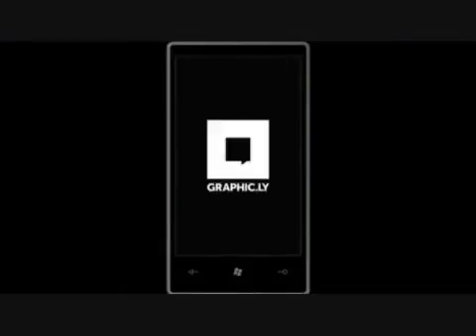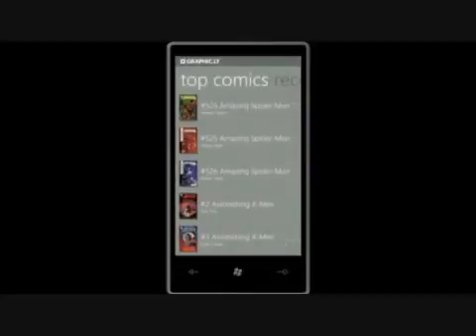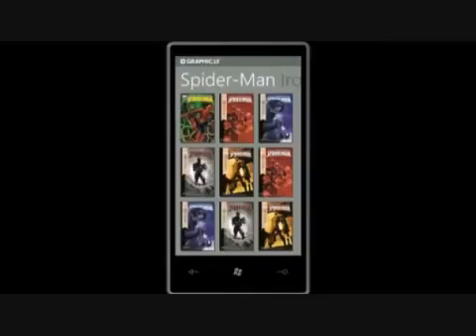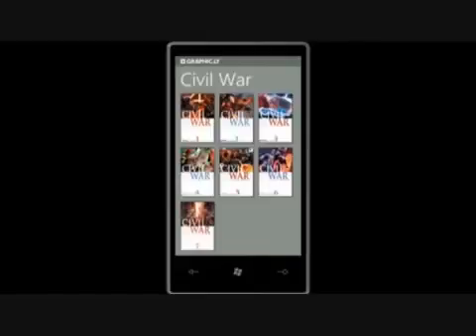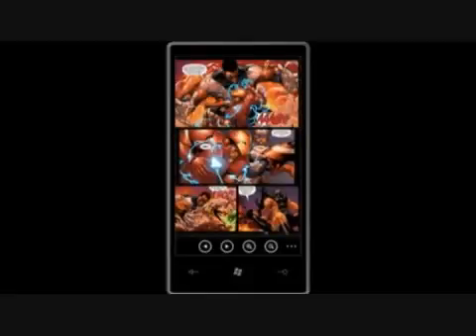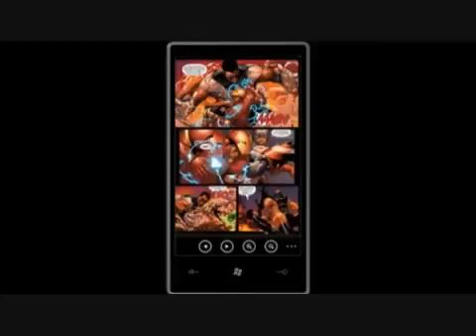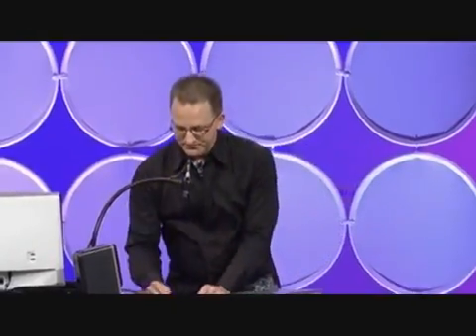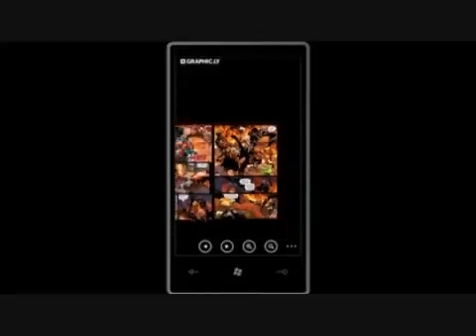Windows Phone 7 Mobile Apps Graphic ly.mp4